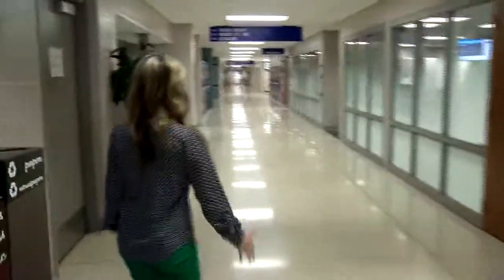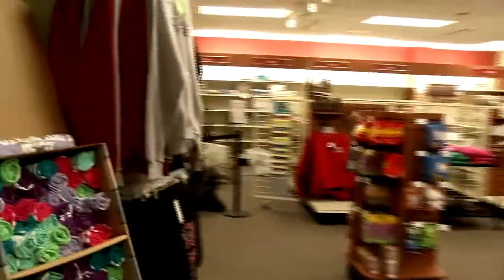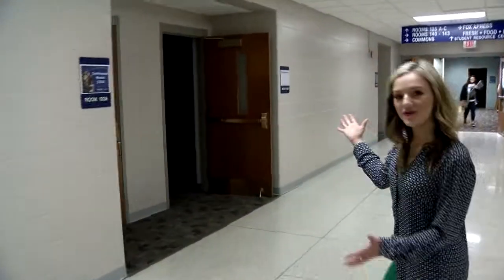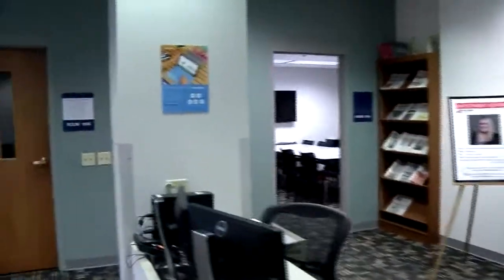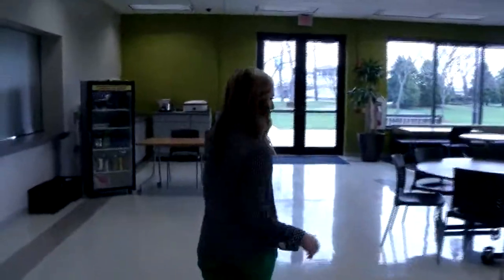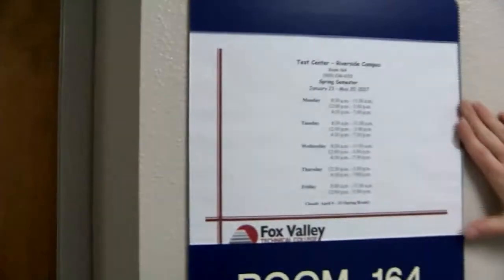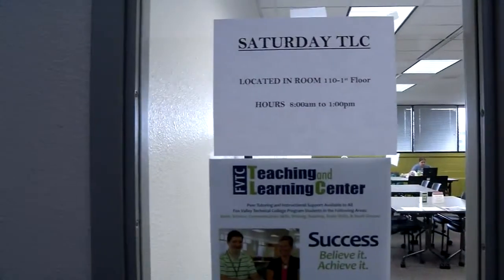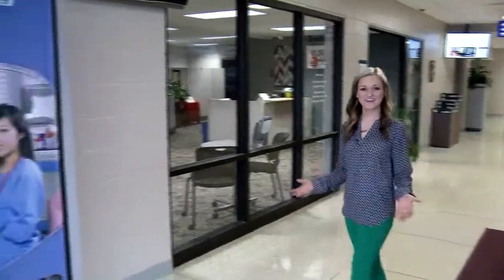Oshkosh Riverside Campus Tour | Fox Valley Technical College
| The FVTC Oshkosh Riverside Campus is located at 150 N. Campbell Road in Oshkosh, Wisconsin. We offer 20+ associate degree, technical diploma & specialized certificate programs.

Individual classes include business, general education, engineering, English Language Institute, sewing & quilting, arts, crafts & hobbies, CPR/First Aid, and much more.

Services include admissions and career counseling & planning, program preparation, GED/HSED preparation and testing, Educational Support Services, Employment Connections, Student Resource Center, Barnes & Noble Campus Bookstore, and testing center.